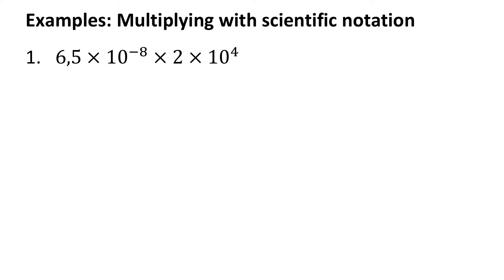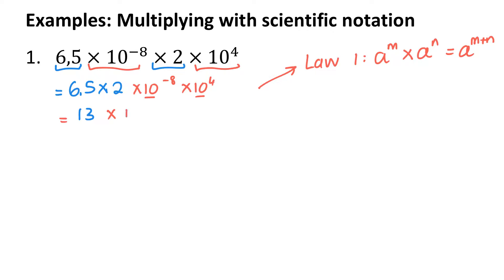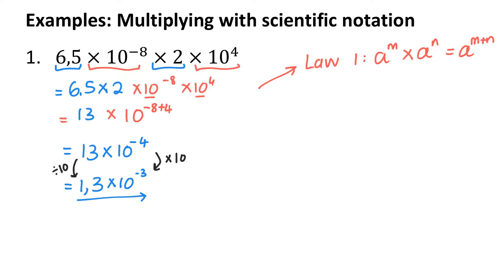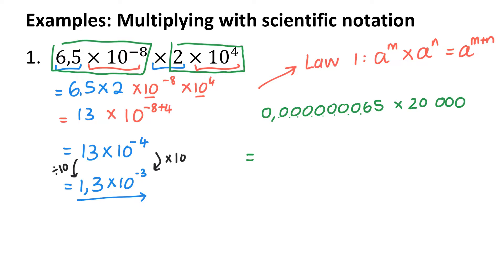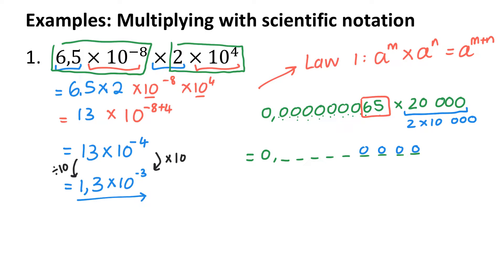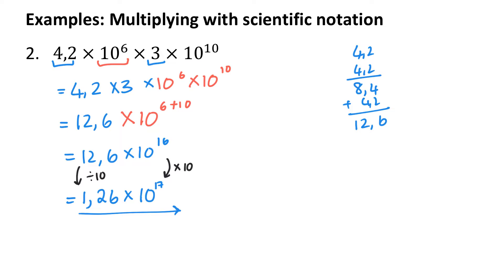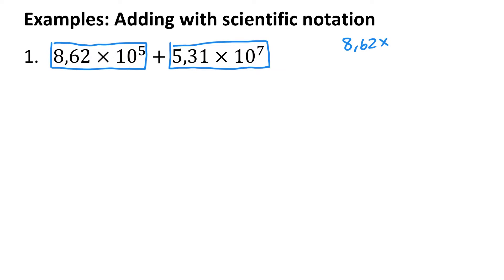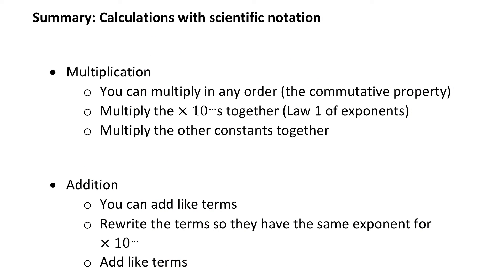Grade 9 - Scientific notation and calculations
This video demonstrates how to multiply and add values written in scientific notation. A basic understanding of scientific notation is required to understand the contents of the video.